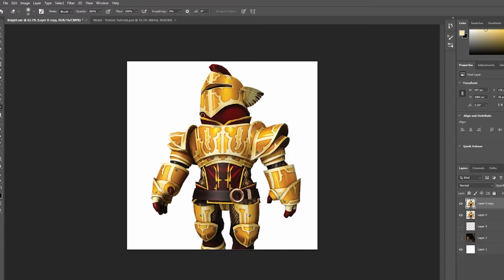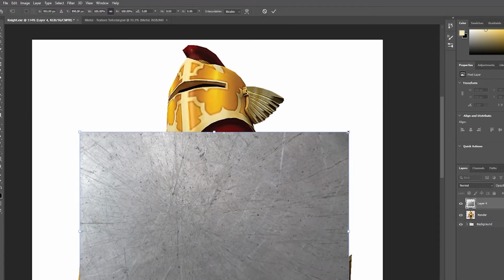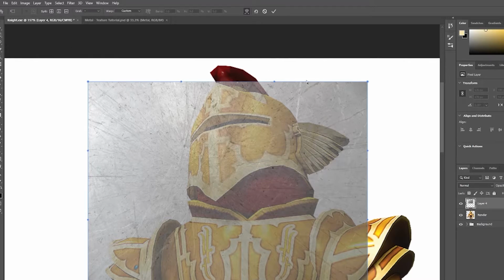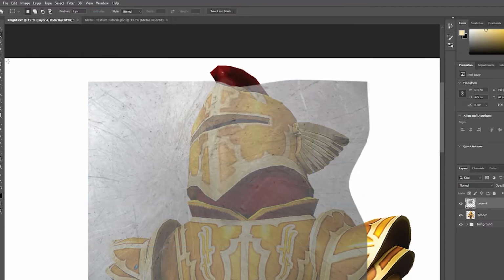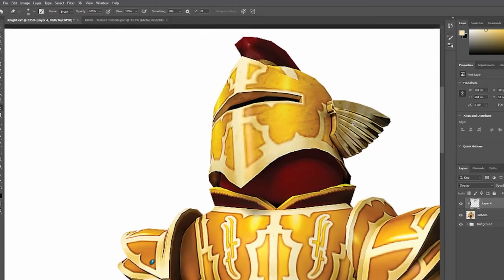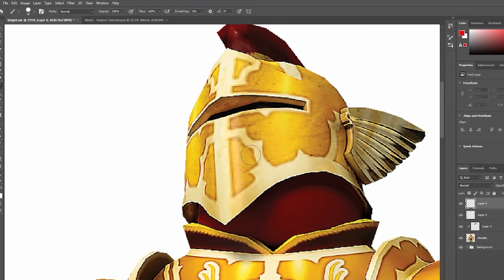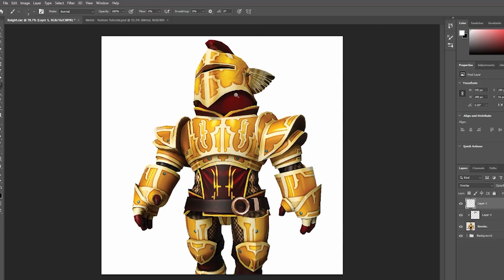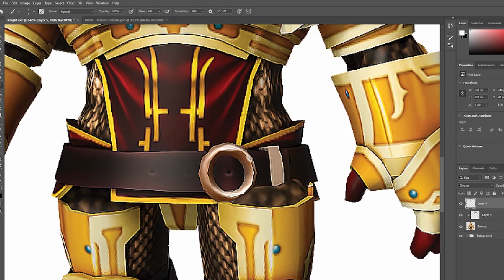How To Make YOUR GFX More DETAILED! || Add Texture Using Photoshop || Roblox GFX Tutorial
:) also leave a comment on what tutorial you would like to see next! i'll also be attempting some gameplay videos soon. cya!
also i changed my name from karrot senpai productions to Kybi let me know what you think :)
｡⋆ʚ♡⃛ɞ｡⋆ʚ♡⃛ɞ｡⋆ʚ♡⃛ɞ
my messages are open on roblox so feel free to message me!
｡⋆ʚ♡⃛ɞ｡⋆ʚ♡⃛ɞ｡⋆ʚ♡⃛ɞ
｡⋆ʚ♡⃛ɞ｡⋆ʚ♡⃛ɞ｡⋆ʚ♡⃛ɞ
ೃCREDITSೃ
｡⋆ʚ♡⃛ɞ｡⋆ʚ♡⃛ɞ｡⋆ʚ♡⃛ɞ
｡⋆ʚ♡⃛ɞ｡⋆ʚ♡⃛ɞ｡⋆ʚ♡⃛ɞ
ೃMUSIC ೃ